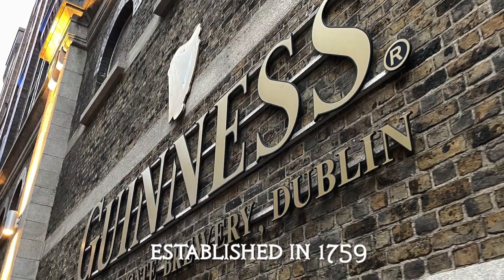Guinness Brewery Tour | Dublin, Ireland | St James Gate Storehouse Experience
I realize this video has very little to do with music but I recently traveled to Ireland for work and visited the Guinness Storehouse in Dublin. What a cool place! There was even an Irish folk band playing.